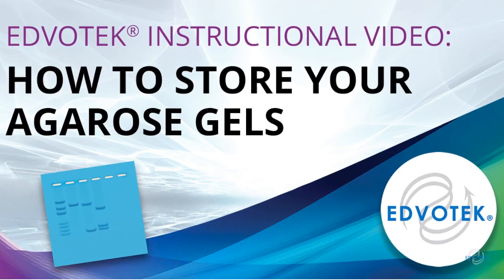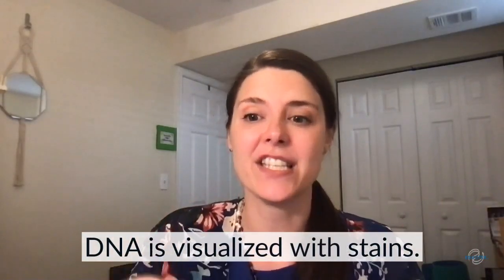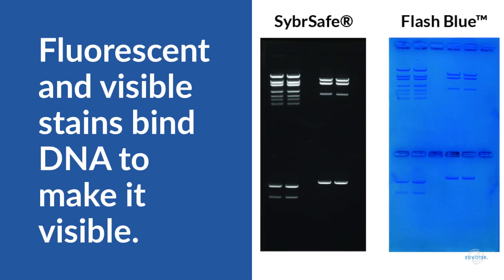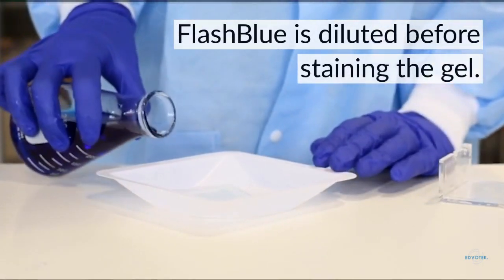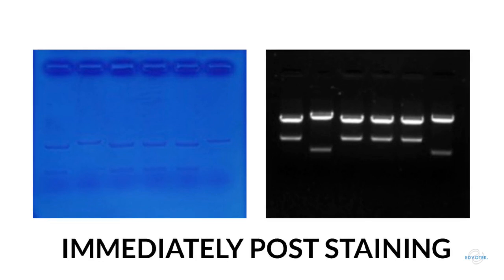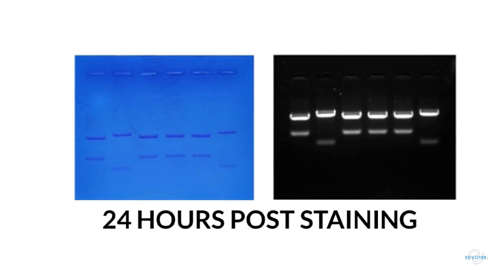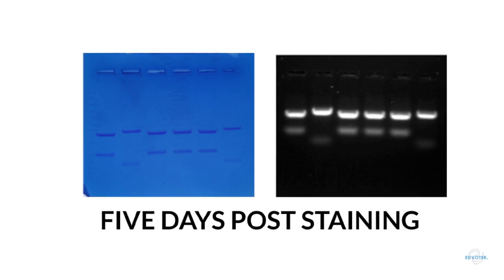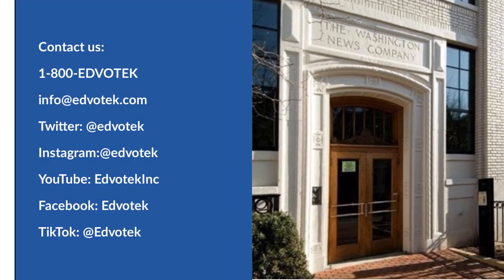Edvotek Instructional Video: How to Store Your Agarose Gels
Agarose gel electrophoresis is a powerful biotechnology technique that uses electricity and a porous gel matrix to separate mixtures of DNA molecules into discrete zones, or bands, based on its size.  But DNA Is clear and colorless, so we need to visualize our results.

Most times, we use dyes that sticks to the clear, colorless strands of DNA, making the bands visible to the naked eye.  There are several DNA stains available for use in the classroom laboratory, including Flash Blue and Sybr Safe.

In this video, we explore a common question that we receive about our electrophoresis experiments: how long can I store DNA gels after they are stained?  This is an important question, because sometimes classes end before the experiment has completed.